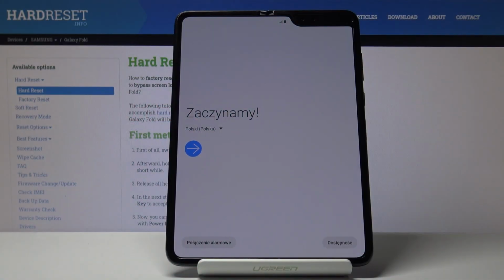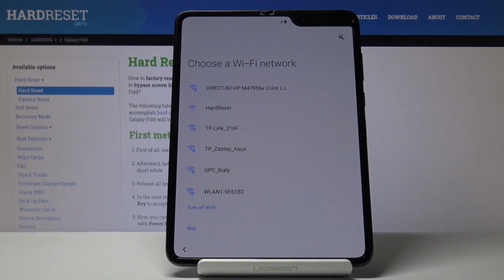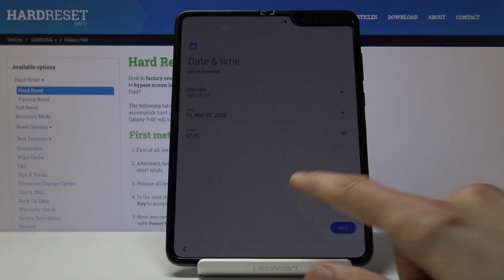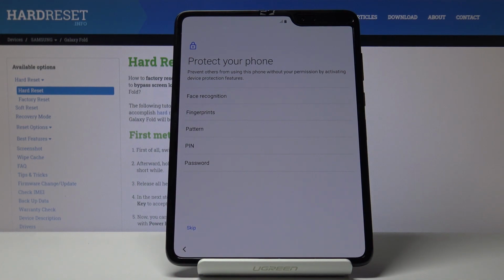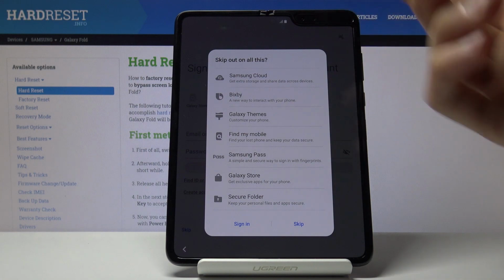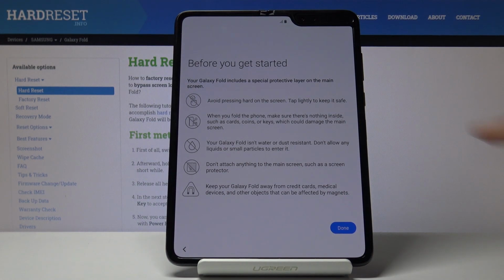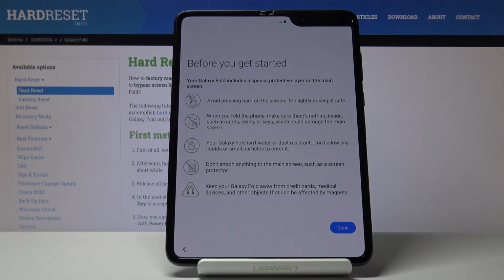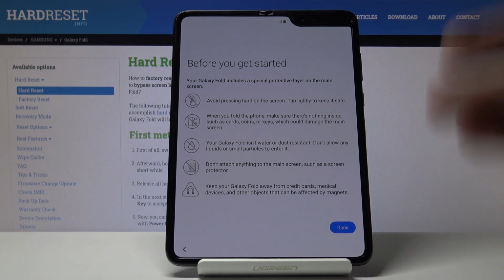How to Set Up Samsung Galaxy Fold - Activation Process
Check out how to manage all the personal settings in Samsung Galaxy Fold. Easily and quickly personalize your new smartphone. Learn how to customize all the device settings. With no further troubles change all the personal details. Make sure that your Galaxy Fold goes hand in hand with your needs.

How to change personal settings in Samsung Galaxy Fold? How to update personal settings in Samsung Galaxy Fold? How to personalize settings in Samsung Galaxy Fold? How to change settings in Samsung Galaxy Fold? How to set up Samsung Galaxy Fold?